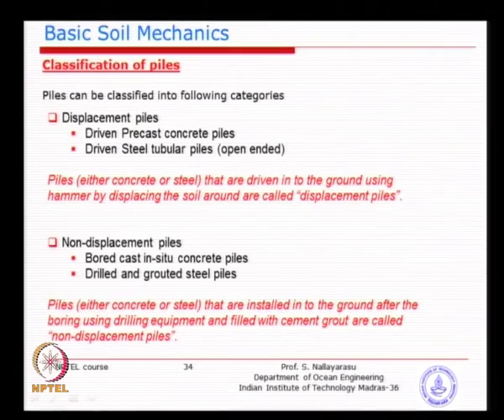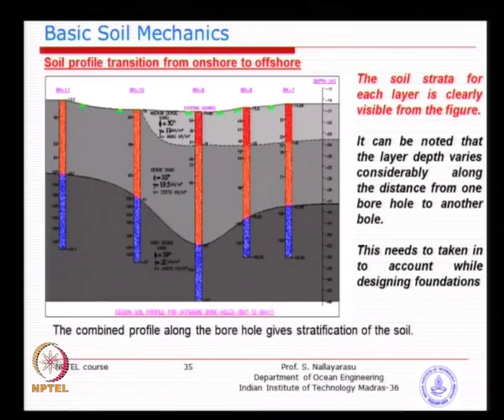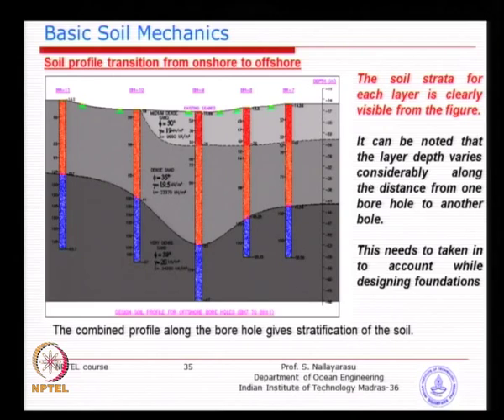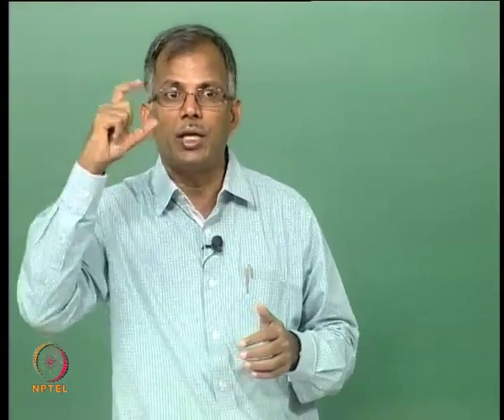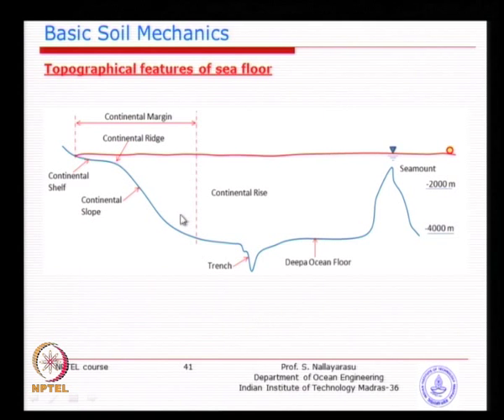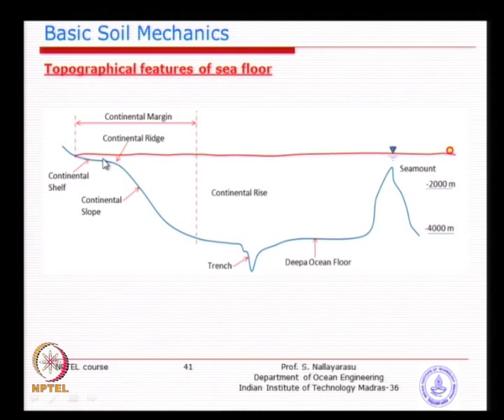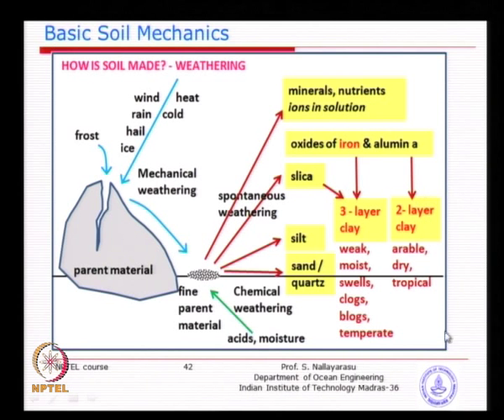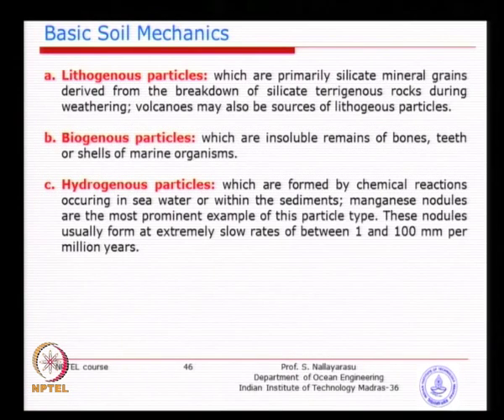Mod-01 Lec-02 Basics of Soil Mechanics II